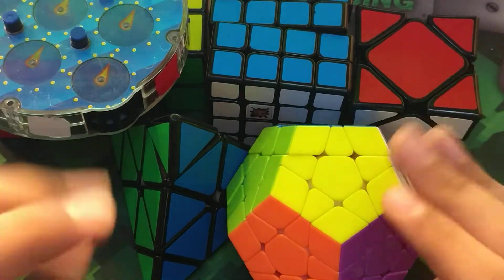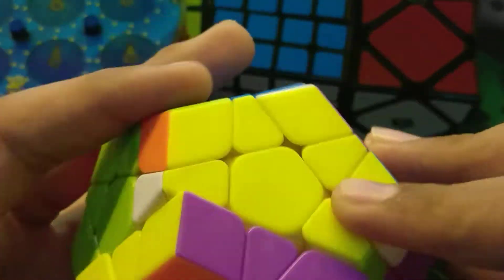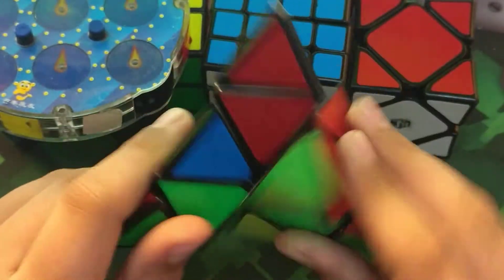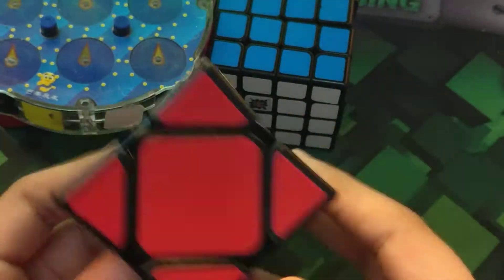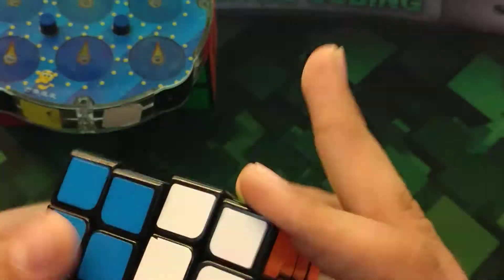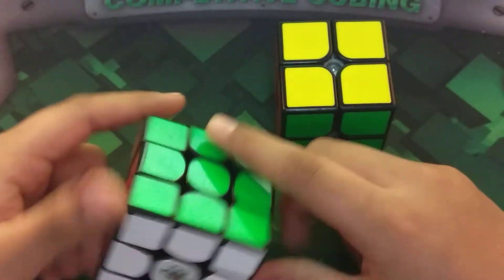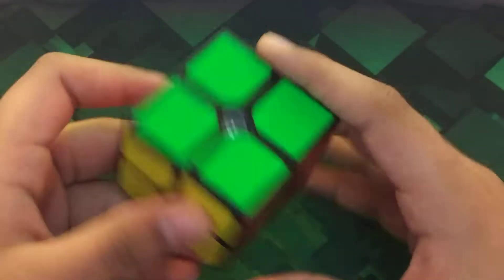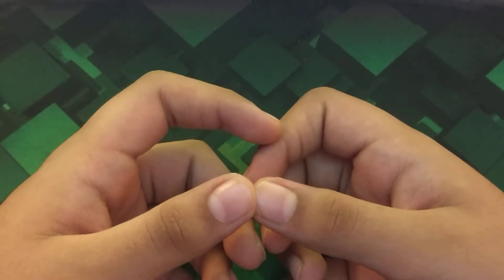Mains and goals for scmu 2017!!!!!!!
Do a 7x7 solve Everytime I say “cool" ;p

Sponsered by myself
Checkout my Instagram @aamir_rocks123

Gottasolvefast
Cubingworld47
Wimpy cuber
Shivam bansal

Comment 😁 if you made it all the way here

Peace out!